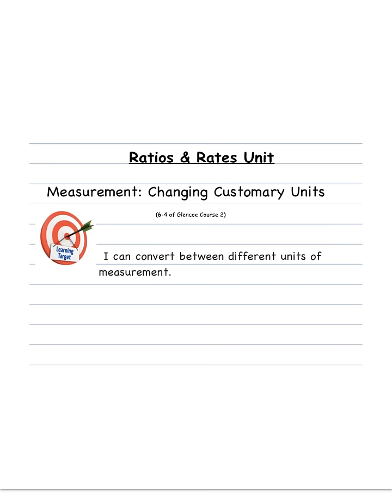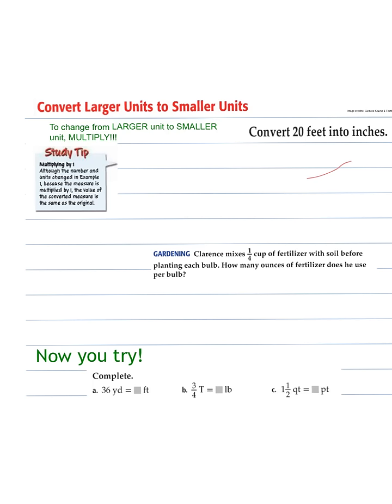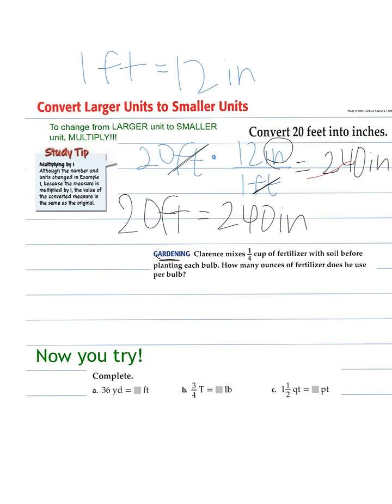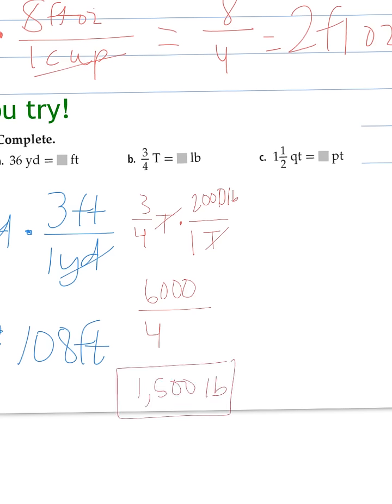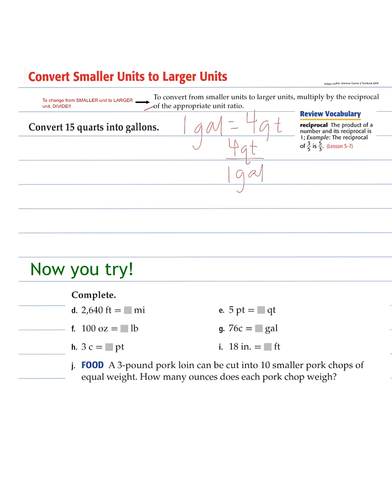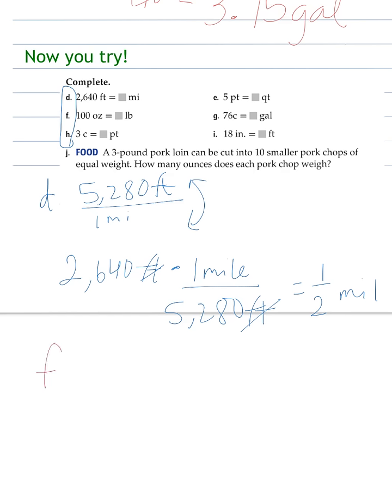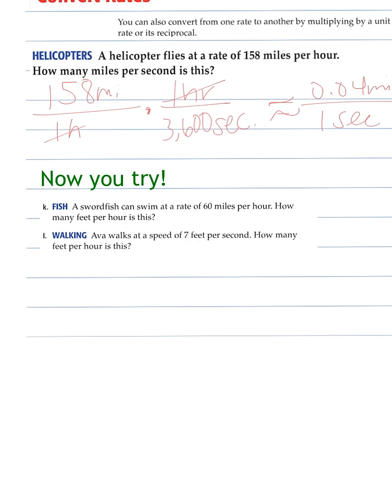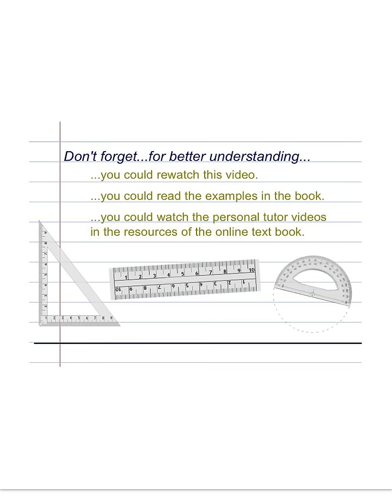6-4 Customary Units